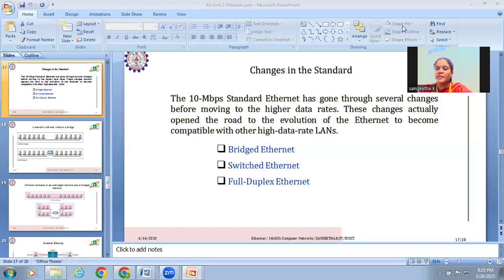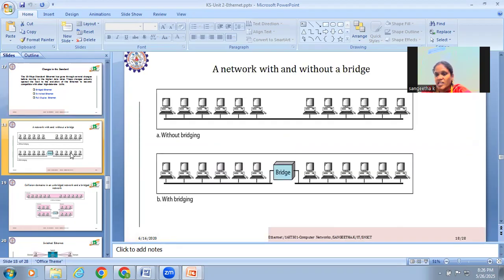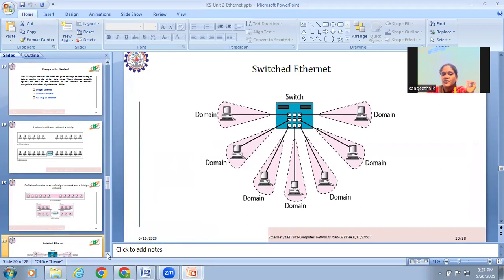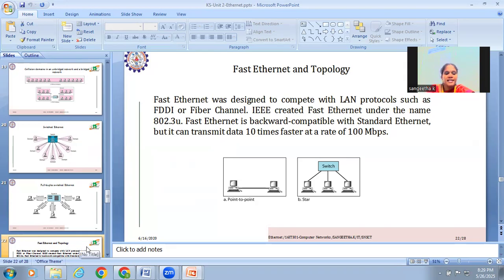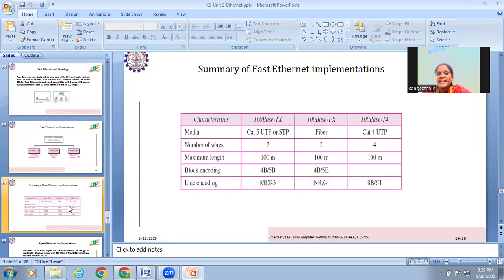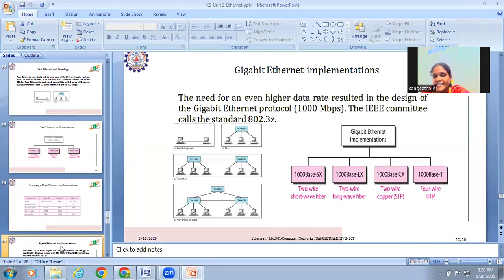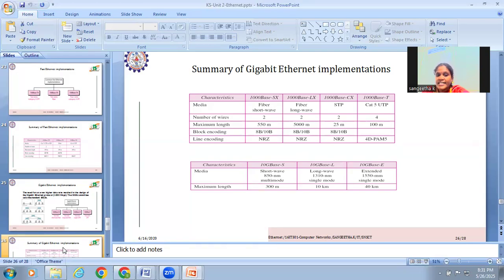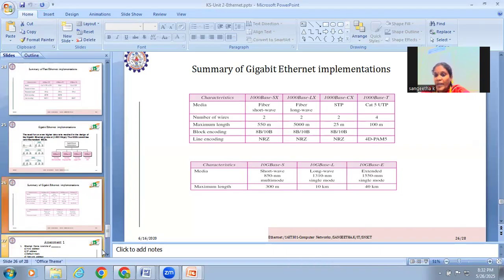Generation of Ethernet|Computer Networks|SNS Institutions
in this session we will discuss about various generations of ethernet
Ethernet has evolved through several generations, primarily focusing on increasing data transmission speeds and refining the physical layer. Early Ethernet (10 Mbps) was followed by Fast Ethernet (100 Mbps), Gigabit Ethernet (1000 Mbps), and then advancements to 10 Gigabit Ethernet (10 Gbps) and beyond, including 25 Gbps, 40 Gbps, and 100 Gbps.